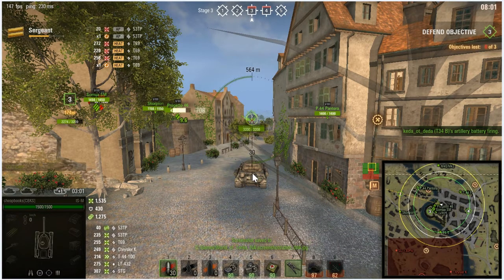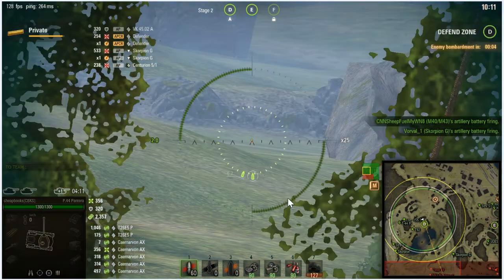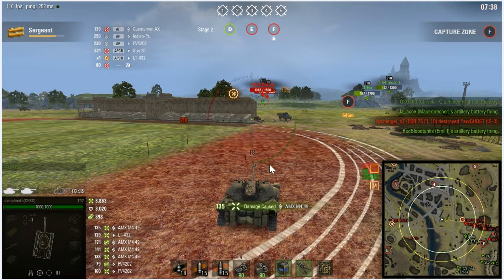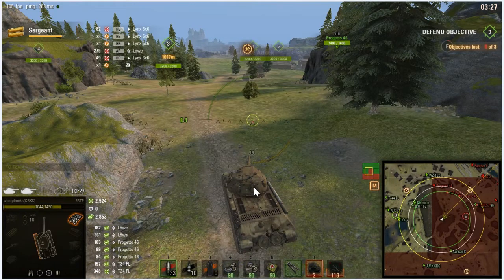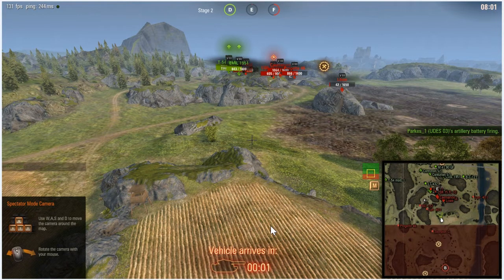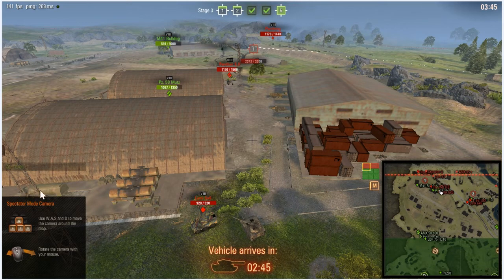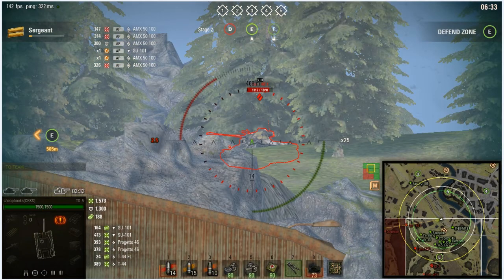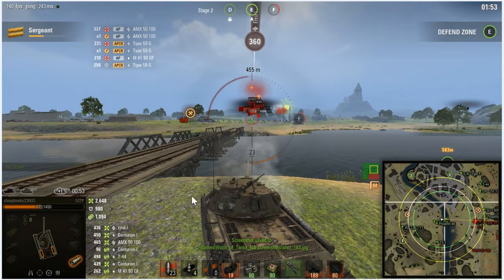WOT - Sniping Positions - Ep #31 - Frontline